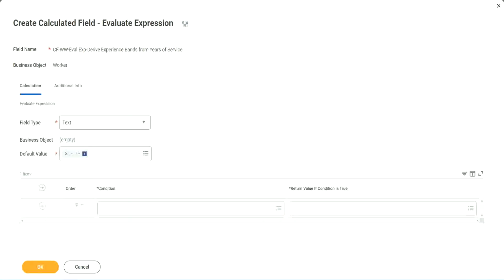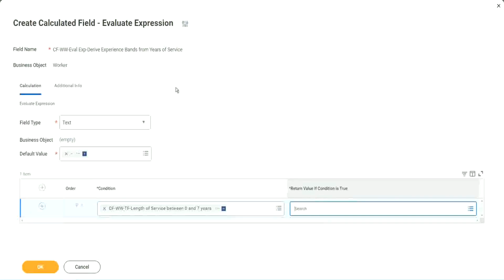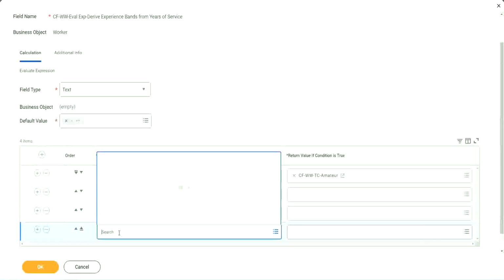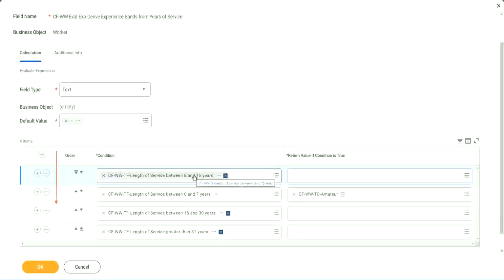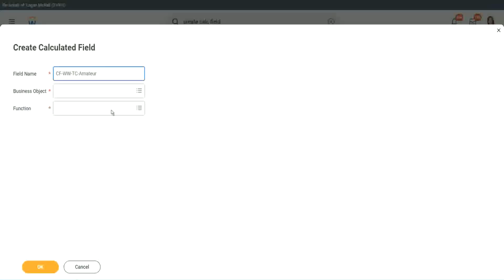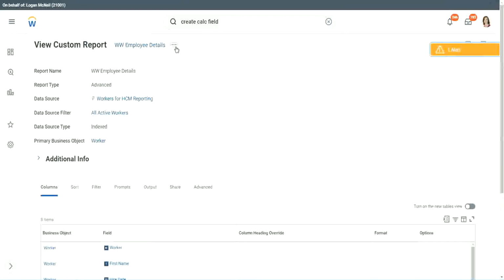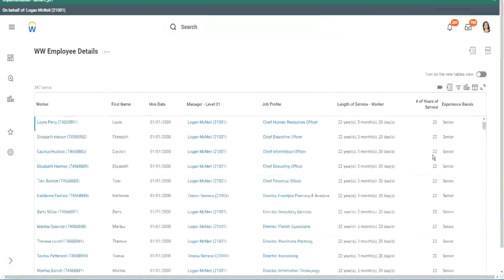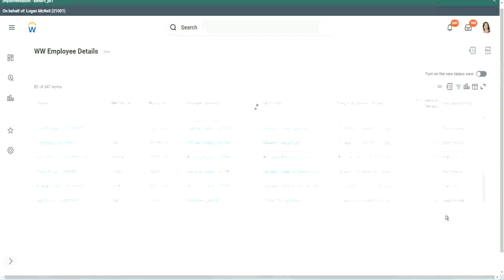Employee Details Calculated Field in WorkDay Part 1